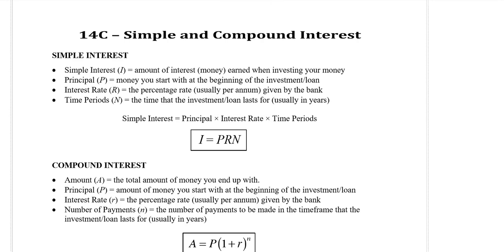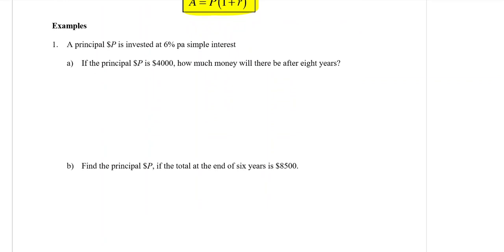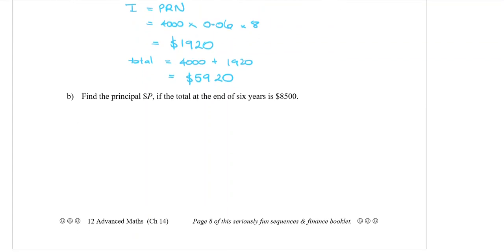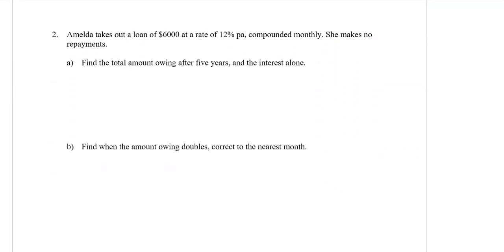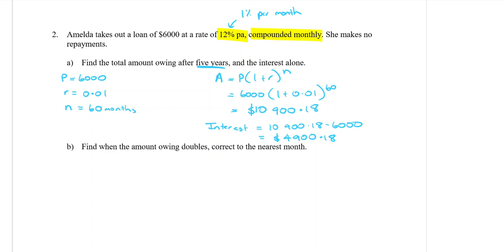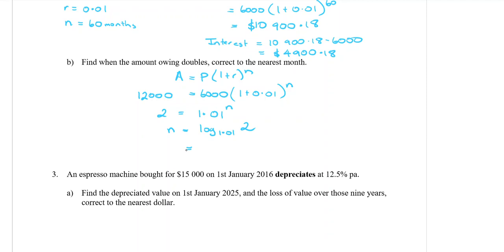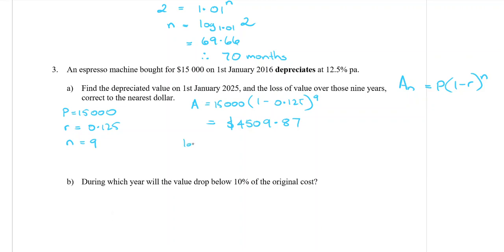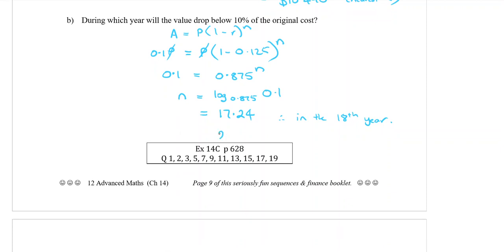Yr 12 Adv Financial Maths 3 - Simple and Compound Interest